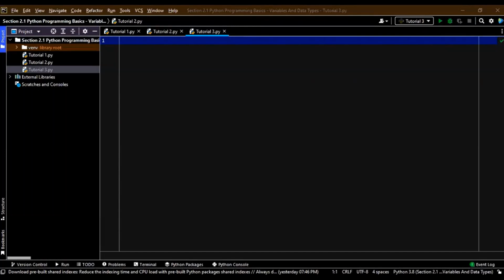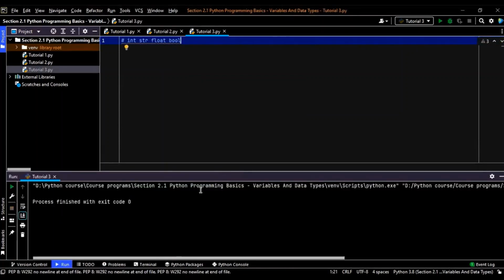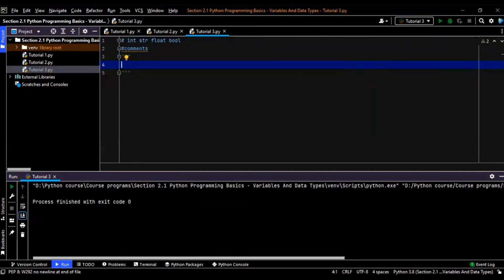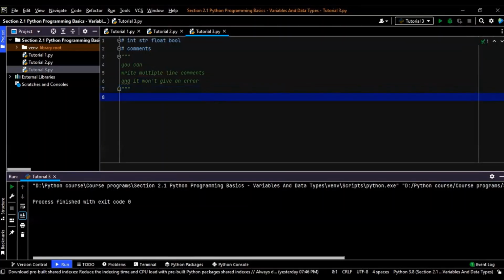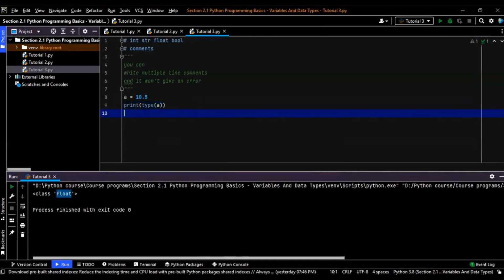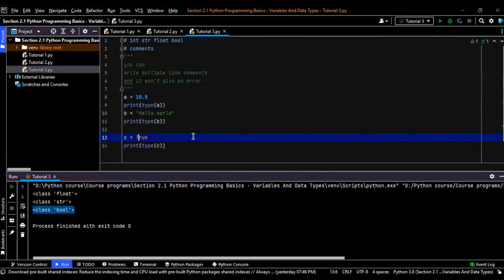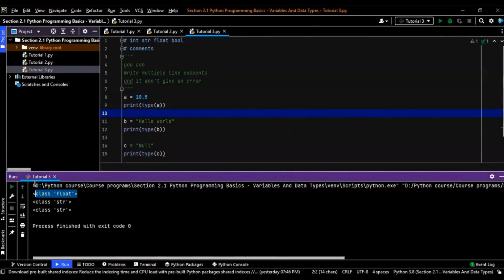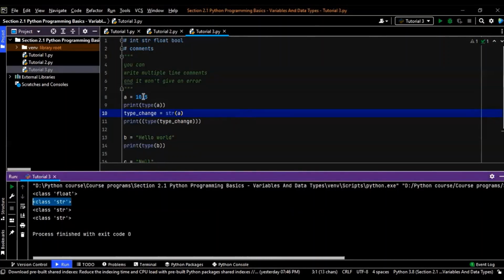Mastering Python Data Types: From Basics to Advanced Applications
Welcome to our video on data types in Python! In this video, we'll be diving into the fundamental building blocks of programming: the various data types in Python. We'll cover everything from integers and floats to strings and Booleans, and we'll even touch on more complex data structures like lists and dictionaries.
Whether you're a beginner just starting out with Python or an experienced programmer looking to brush up on the basics, this video is for you.
So sit back, grab a cup of coffee, and get ready to learn everything you need to know about data types in Python.